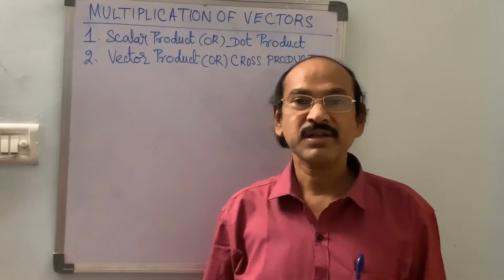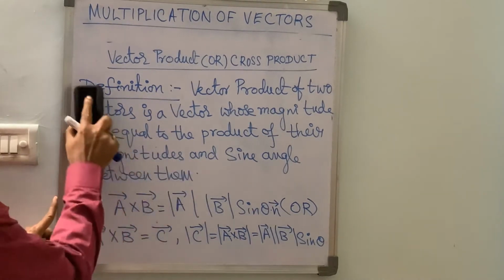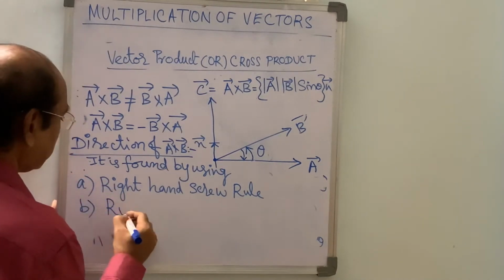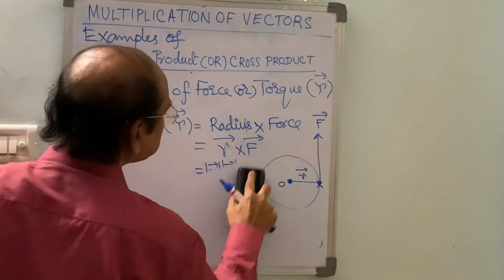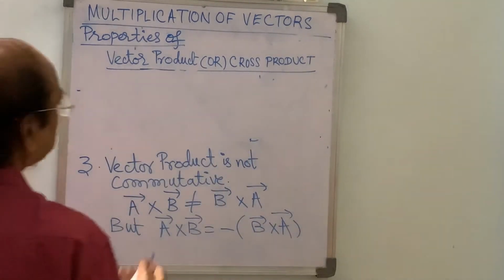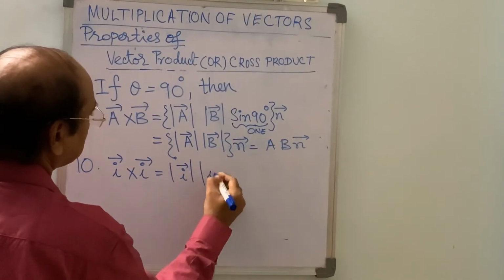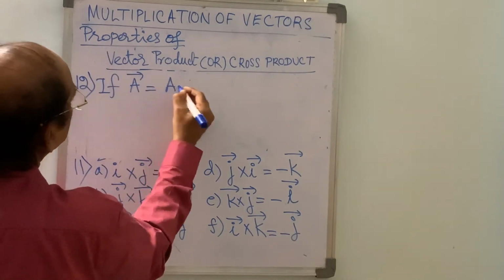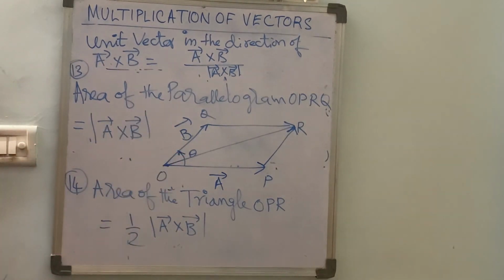Vectors- Cross product and its properties